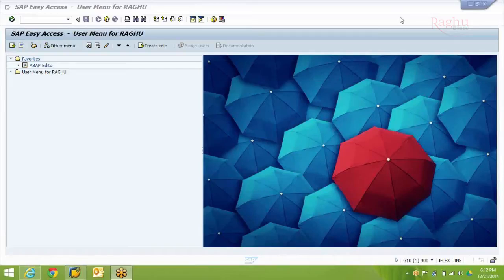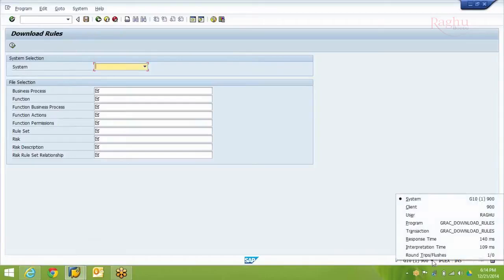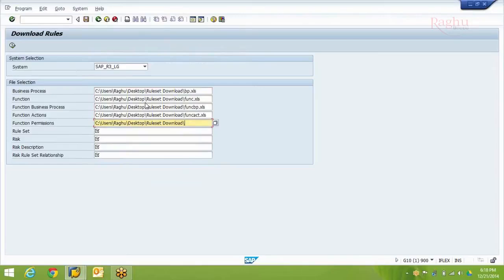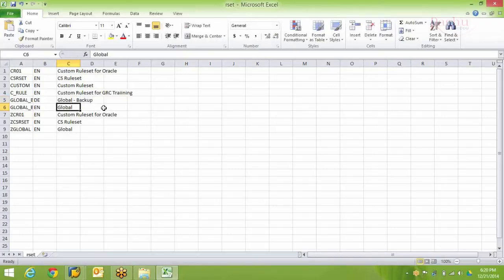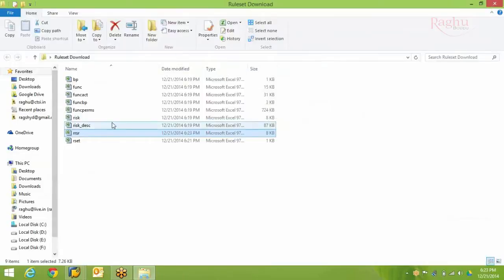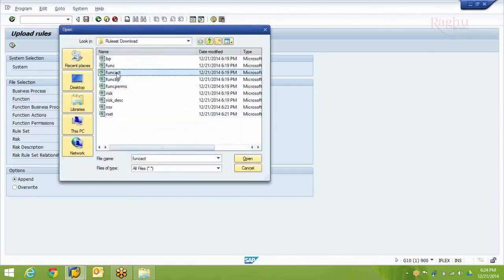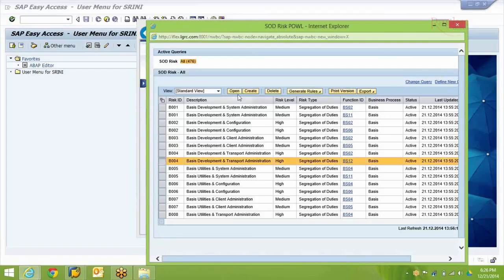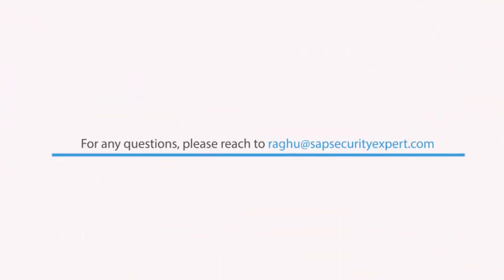Creating a copy of Global Ruleset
This video gives you the steps to make a copy of the SAP delivered ruleset and make the necessary changes to it.